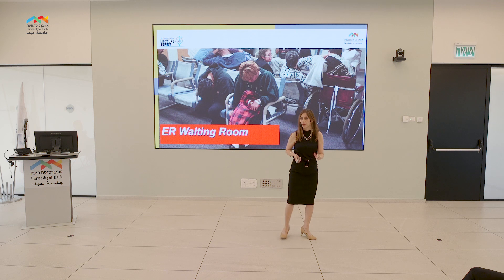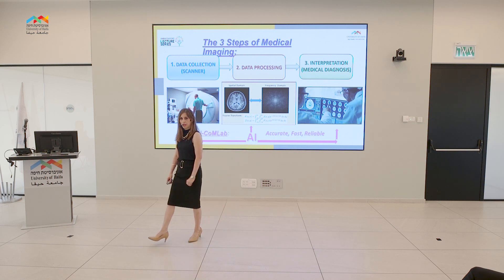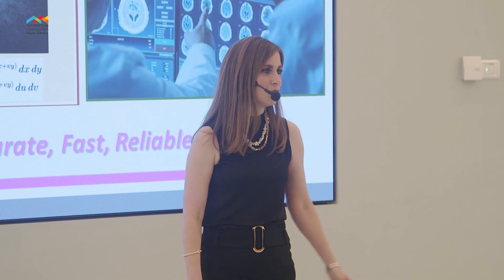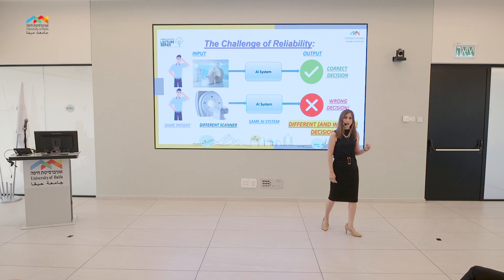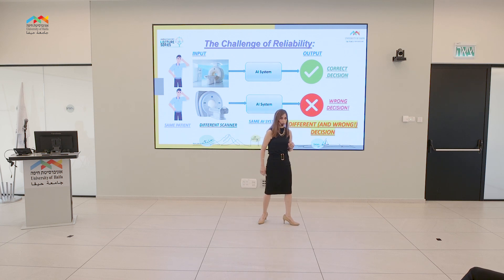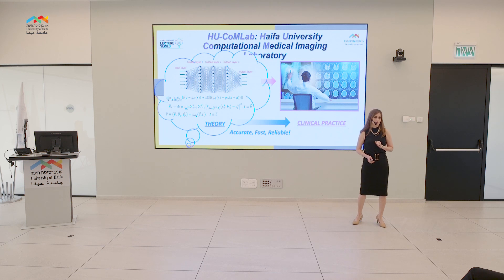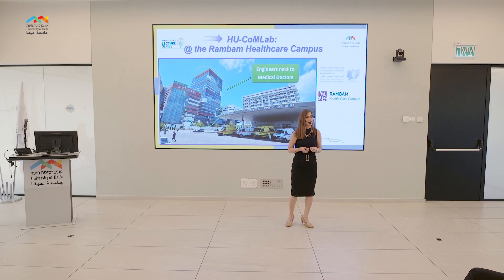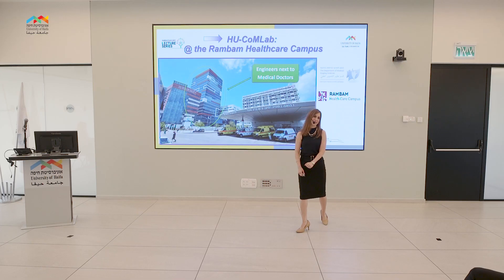הפיץ' של ד"ר שירה רוטמן מהחוג למדעי הדימות הרפואי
"המחקר במעבדה עוסק בשיטות חישוביות מתקדמות מתחומי הראייה הממוחשבת, למידת מכונה ולמידה עמוקה, אשר משמשות באנליזה של תמונות רפואיות לשם דיאגנוסטיקה. הדגש המחקרי שלנו הוא בפיתוח אלגוריתמים ובחינת אמינותם ודיוקם ליישומים רפואיים שונים, וכן בחקר ביצועים והערכת סיכונים בתנאי אי-וודאות הקשורים בסביבות קליניות משתנות" ד"ר שירה רוטמן מהחוג למדעי הדימות הרפואי
שמחים שקפצתם לביקור!